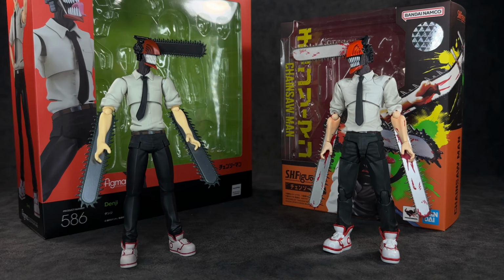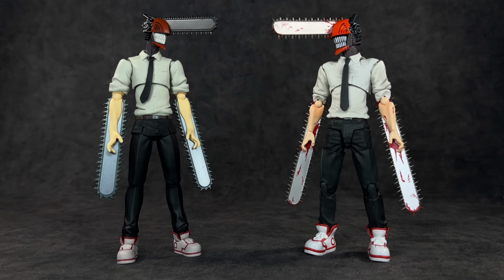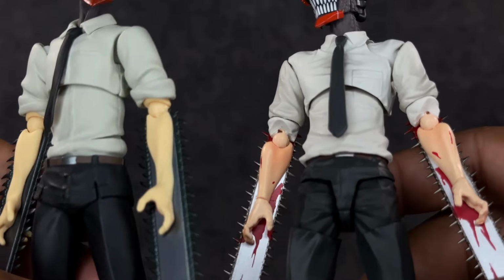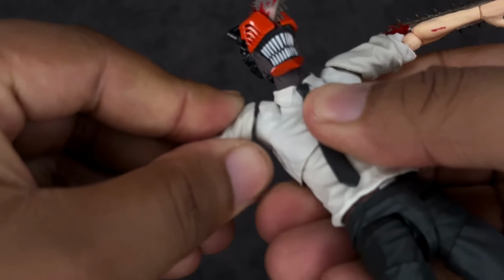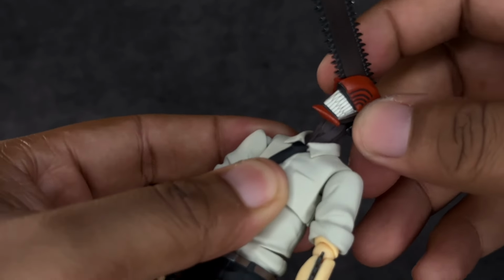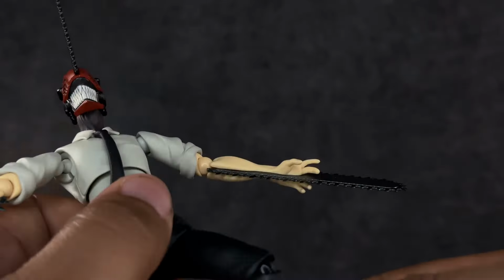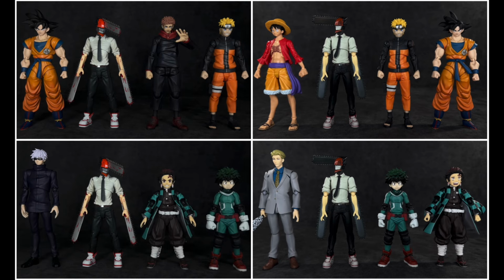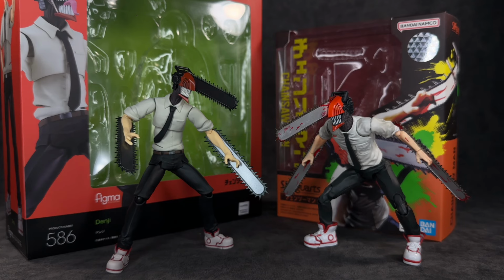Chainsaw Man (Denji) - Who Did It Better? SH Figuarts or Figma (Good Smile Company) チェンソーマン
At this point it is pretty much a battle of the ages. This time we’re going to be doing another “who did it better video.” Once again SH Figuarts is battling Figma to see who produced the best chainsaw, man figure and in my opinion this is a very decent battle. Of course, there is an evidence winner, but I am not someone who is going to determine that. I will completely leave it up to you guys to decide which one of these you like better. Personally, I enjoy both of these figures which is exactly why I knew I had to make this video. I wanted to compare both of them discussing every little detail that I could find while putting them up against one another. Chainsaw man is a very popular anime, and at this point, I am truly looking forward to what both of these companies will do in terms of making these figures. for the time being, I plan on picking up all of them just to see how they turn out. Overall, I hope that you guys enjoyed this video and if so, don’t forget to give it a thumbs up because that always helps me out. Lastly, follow me on everything you see listed below to keep up with my activity outside of YouTube.